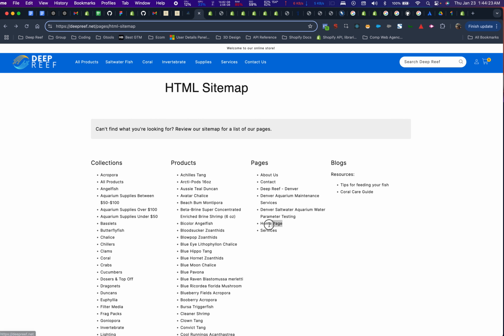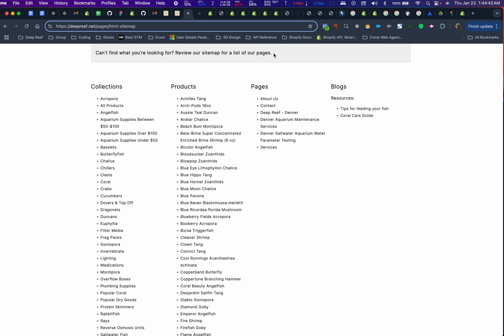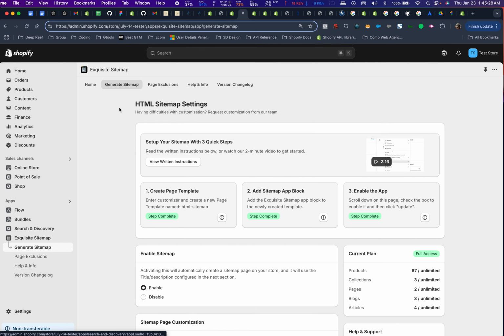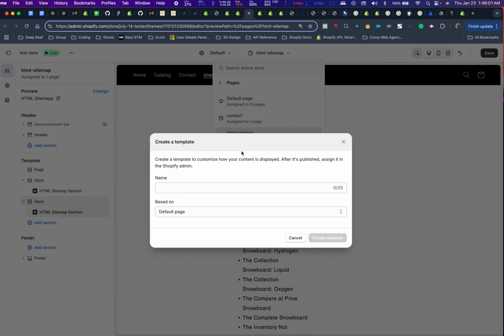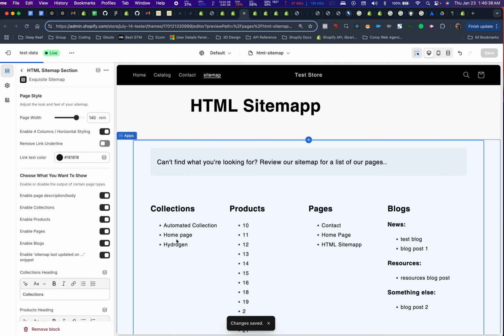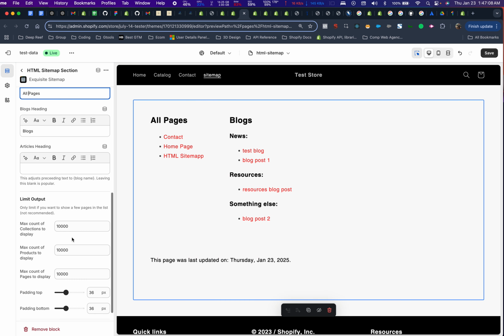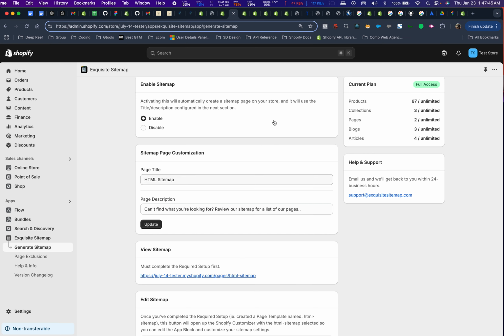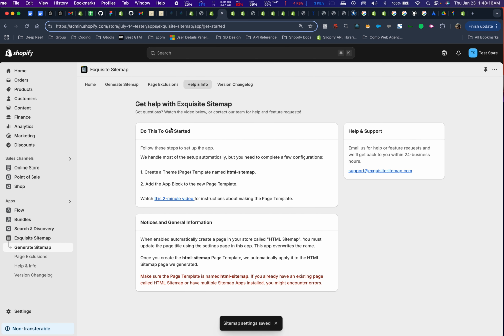Shopify App - Exquisite Sitemap [Version 1.14] Home Page is now shown in HTML Sitemap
Exquisite Sitemap – Free Shopify App for SEO & Easy Navigation 🚀
📢 New Update (Version 1.14 - January 23, 2025): We've just improved Exquisite Sitemap! Now, your Home Page is automatically included under the Pages section in your sitemap. No action needed for existing users!

What is Exquisite Sitemap?
Exquisite Sitemap is a free Shopify app designed to help store owners improve SEO and navigation by generating an HTML sitemap for their store. This makes it easier for customers and search engines like Google to find and index your products, collections, pages, and blog posts.

🛠 Features & Benefits
✅ Automatically Generate a Sitemap – Includes Products, Collections, Pages, & Blog Posts
✅ SEO-Optimized – Helps search engines index your store faster
✅ Easy Setup in 3 Steps – No coding required
✅ Customizable Design – Adjust page width, column count, link colors & more
✅ Exclude Pages/Collections – Choose what to display
✅ App Block Integration – Works seamlessly with Shopify themes

📌 How to Use Exquisite Sitemap
2️⃣ Follow the simple 3-step setup inside the app:
- Create a theme template named html-sitemap
- Add the sitemap App Block
- Customize settings as needed

3️⃣ Save & Publish! Your sitemap is now live and helping with SEO!

🛍 Install Now & Boost Your Shopify Store's SEO!
🔗 Get Exquisite Sitemap – 100% Free